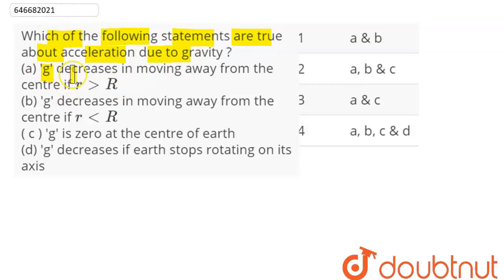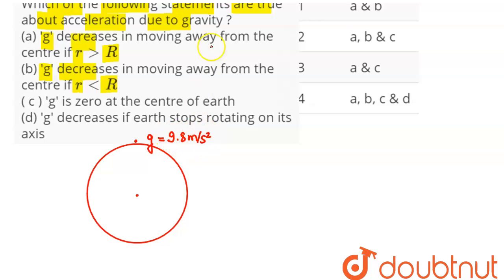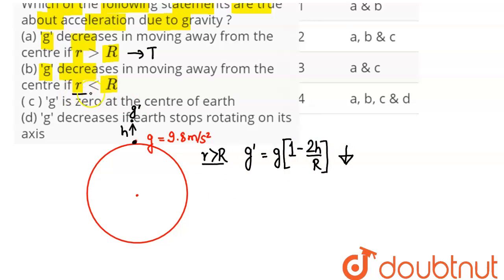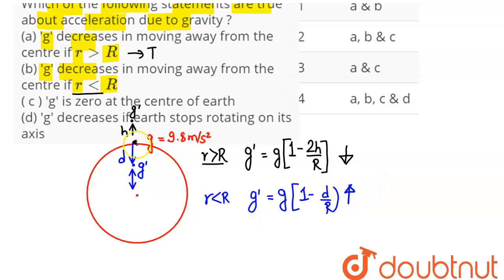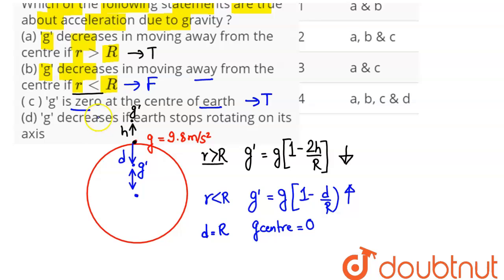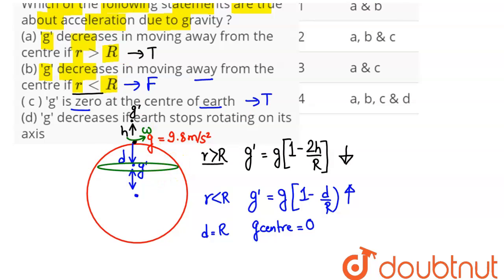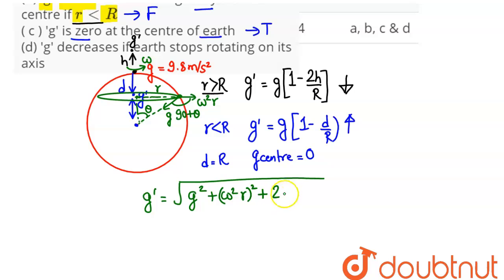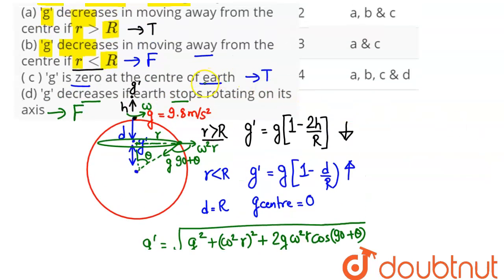Which of the following statements are true about acceleration due to gravity ? (a) \'g\' decreas...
Which of the following statements are true about acceleration due to gravity ? (a) \'g\' decreases in moving away from the centre if rgtR (b) \'g\' decreases in moving away from the centre if rltR ( c ) \'g\' is zero at the centre of earth (d) \'g\' decreases if earth stops rotating on its axis
Class: 12
Subject: PHYSICS
Chapter: RACE
Board:IIT JEE

👉 Have Any Query? Ask Us.